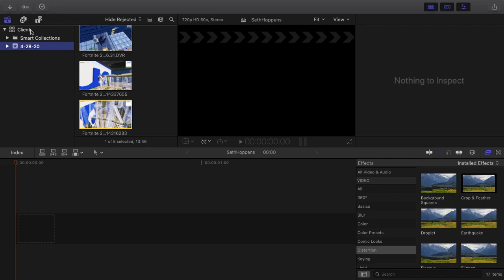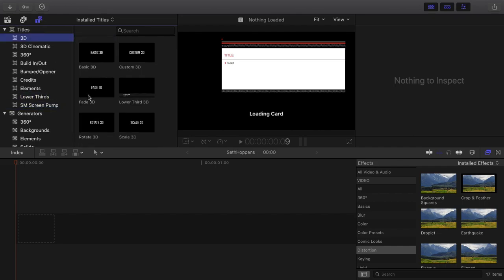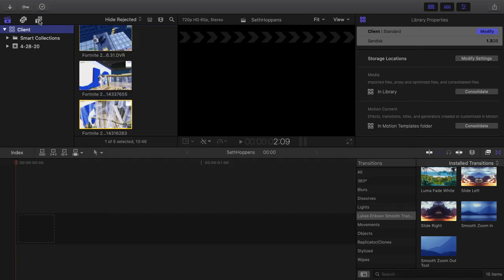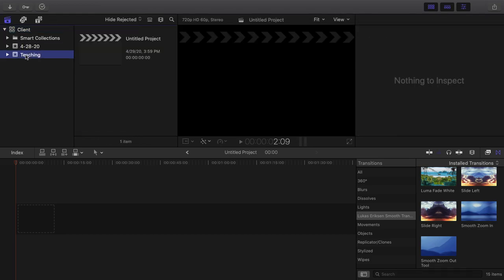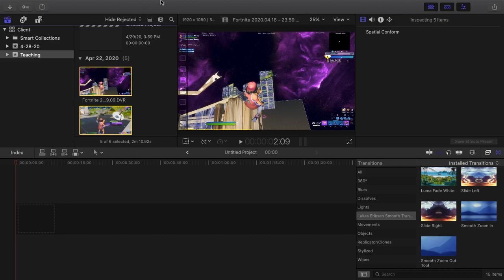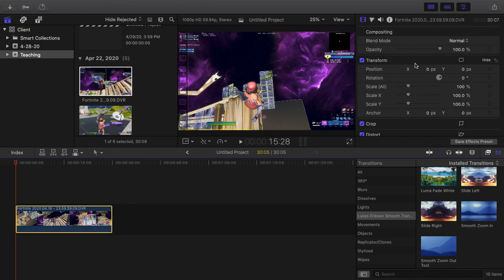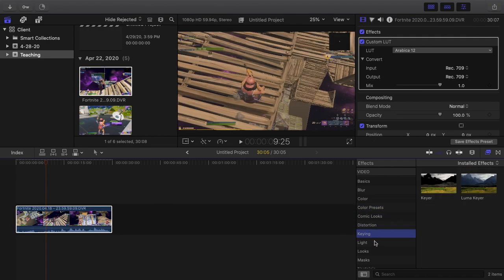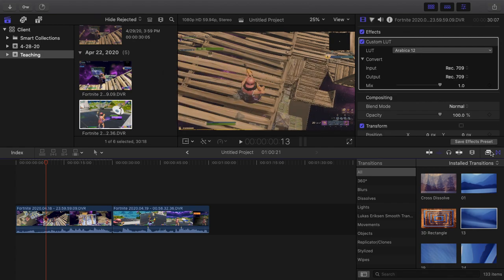How To Make A Fortnite Montage in Final Cut Pro X? Part 1. Overview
In this video, I will show you how to make a professional edited Fortnite montage in the gaming software Final Cut Pro X, or known as FNPX. This video along with many other videos in the series will hopefully help and teach you step by step on how to make montages. I edit on final cut pro unlike other software such as premier pro and after-effects which are more well known to be used by much more popular editors such as Faze Barker. this will also show you all the amazing features final cut pro comes with and how you can make an amazing montage for free unlike what many other people think. You can see some of my past edits on my youtube channel Codestudio365. Also, I would really like if you could like and subscribe as that is what would help out my channel the cost and will give you more tips on how to make montages. Also, this is a 5 part series so I highly recommend seeing the other parts because it will show you the rest of the things you need to know about how to make your own montage with all of the things I have taught you within the 1-hour course between all of the amazing videos. Unlike going out and wasting your time by spending money to get a montage you can learn how to for free by matching all the videos in the series and make your own montages either for your Fortnite clan or even for yourself and your own montages. Not only this but if you do not really want to make your own montages or really even want to edit your own montages I can make one for you or teach you how to edit. I have made many montages in the past and all this is a compilation of what I have learned in 6 years of many software included Adobe products and other software such as After Effects which is more focused on effects in programming and video editing. Below this, if you are interested in what I use to mainly make and widely produce my videos below is the software and products I use with my mac to create my amazing montages almost every day. Thank you for watching and I hope you stick around to see the next tutorial on how to make a montage in final cut pro using many techniques such as keyframes and color correction.

Pt. 1 -

Snowball Ice Microphone-
Gaming Keyboard-

~Social Media~
Twitter/Instagram - Coming Soon.